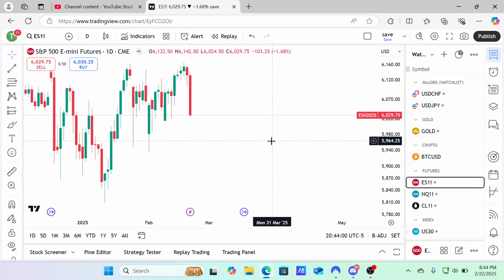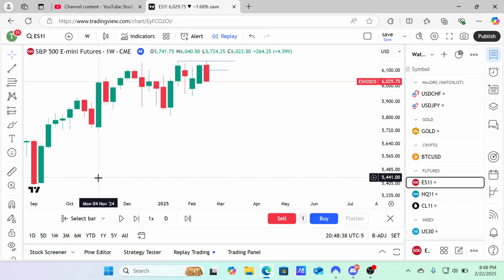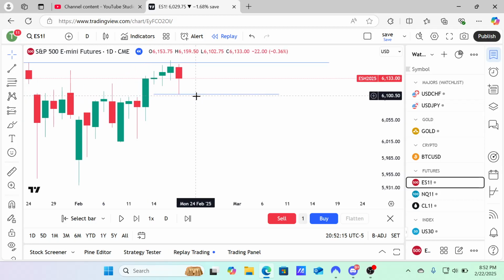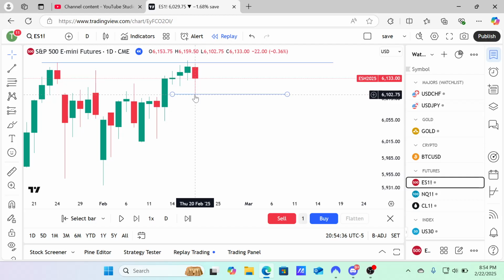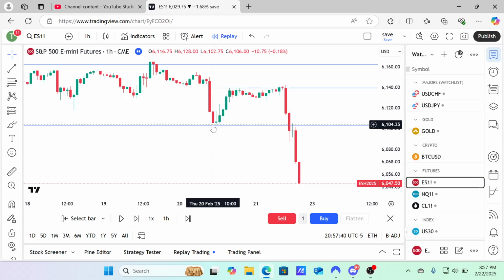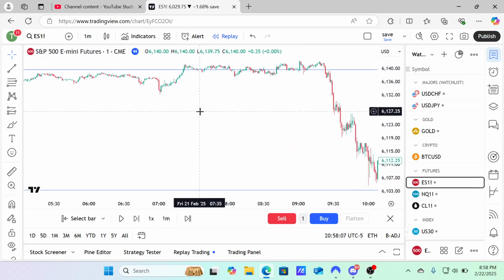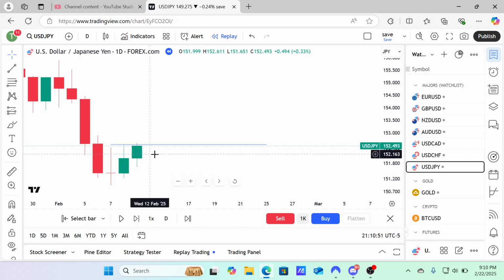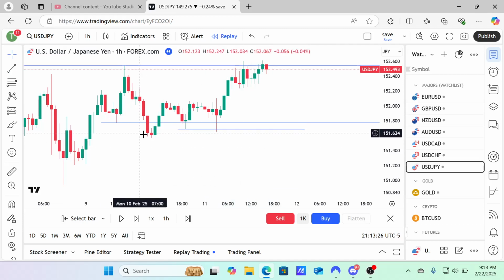The Powerful Third Candle Draw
In this video I will be talking about the third candle draw pattern. This is such a simple but powerful candlestick trading pattern that will help you immensely with forming as a bias and developing a gameplan for your trading. Enjoy.

About me:
I am a fulltime SMC trader. My mission is to simplify and provide direction for traders trying to find their way in the market. I am a firm believer that traders should have guidance so I'm here to shine that light so you can avoid many of the pitfalls that so many traders go through.